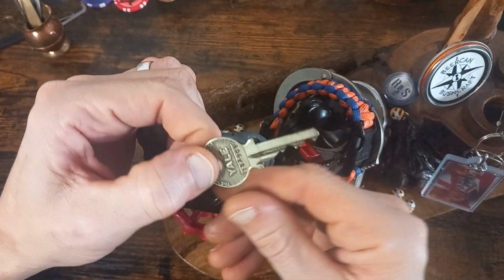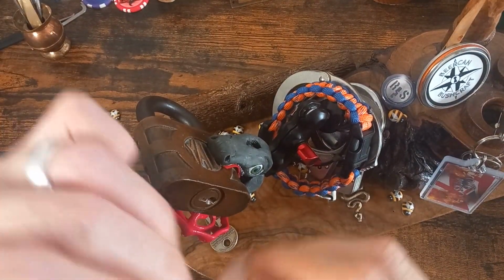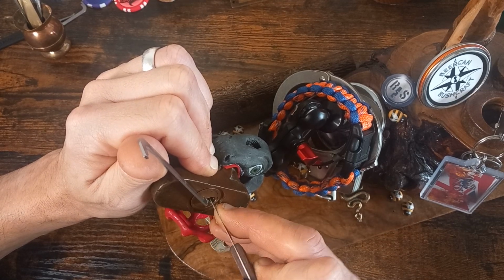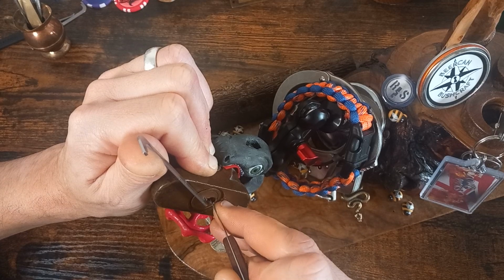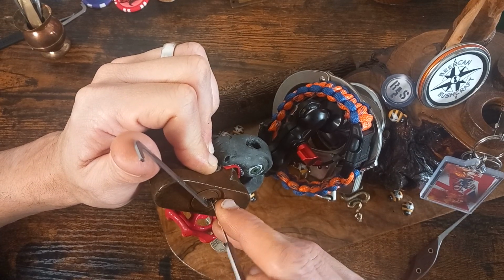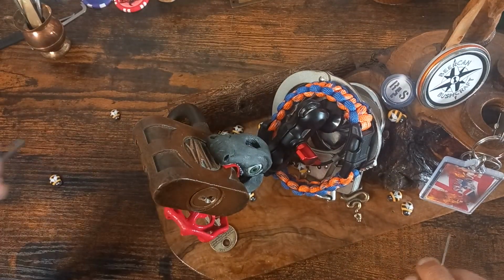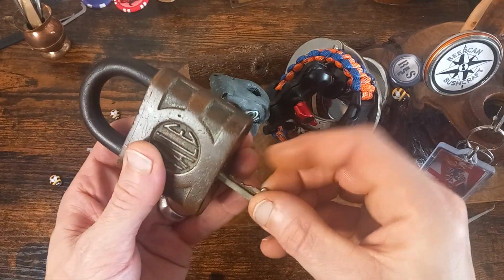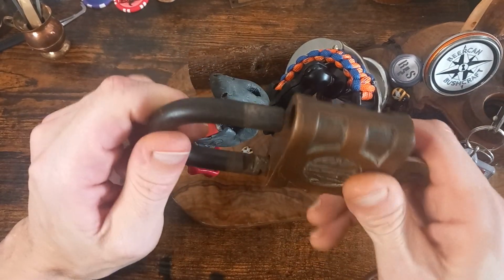OLD BRONZE YALE PADLOCK PICKED 😁👍🐝